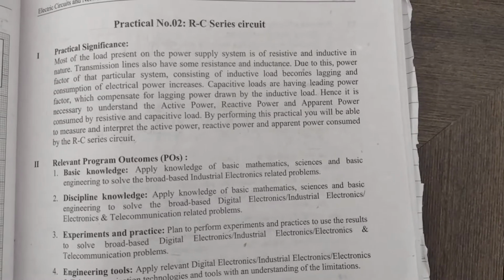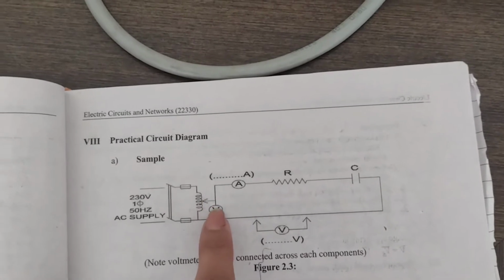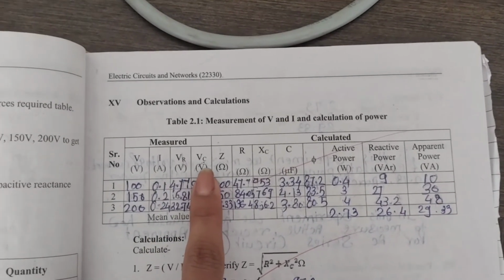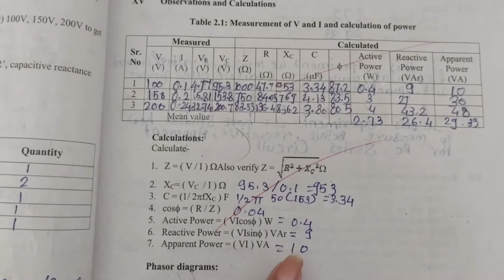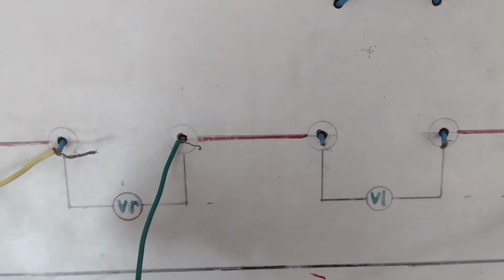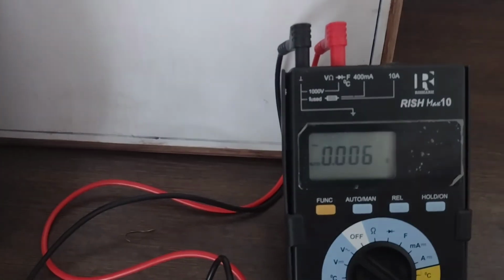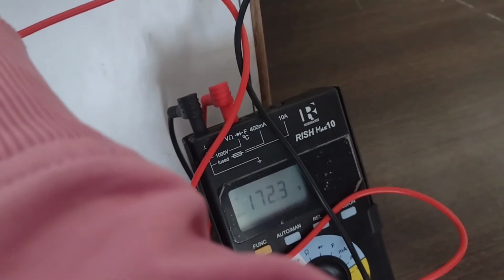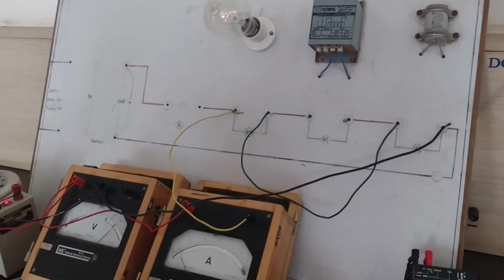Determine Active,Reactive and Apparent power consumed in given R-C series circuit.